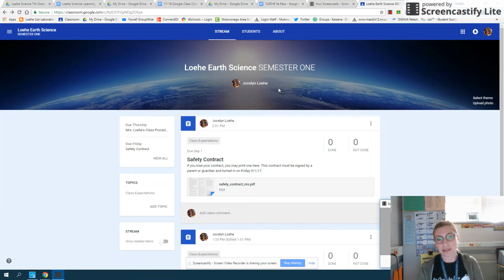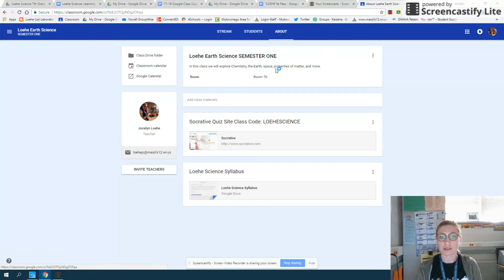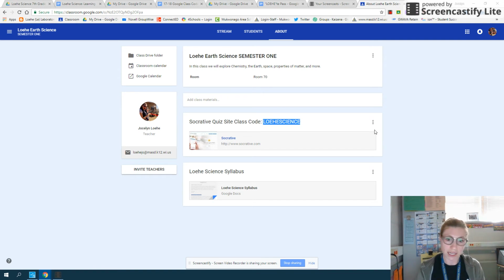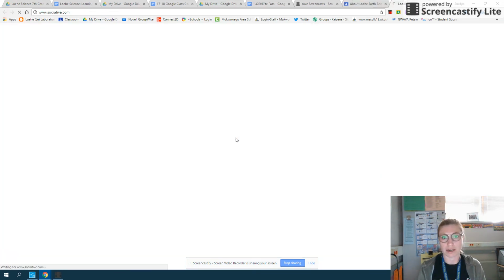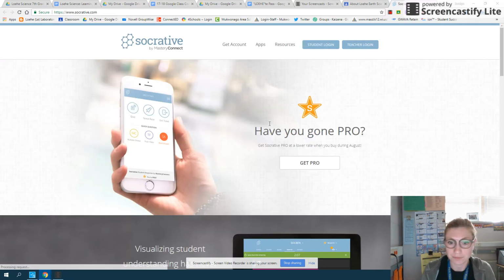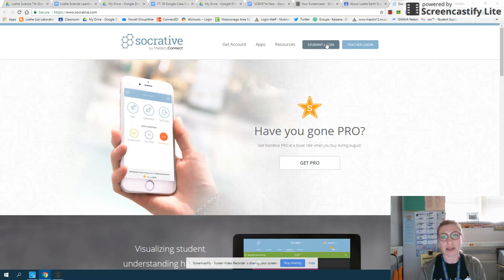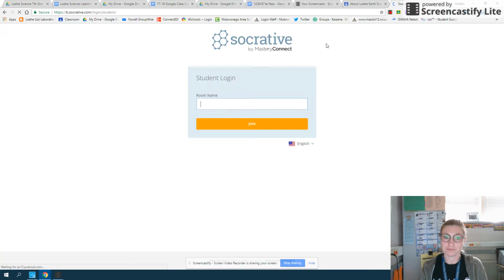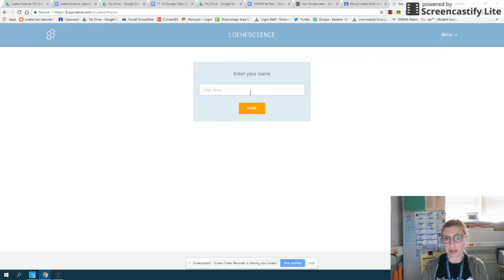Aug 27, 2017 2:58 PM